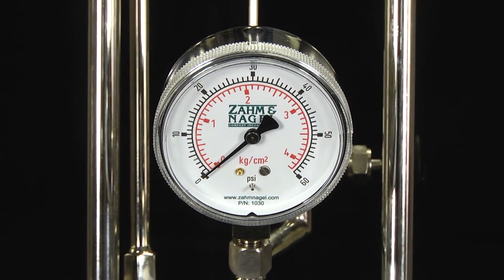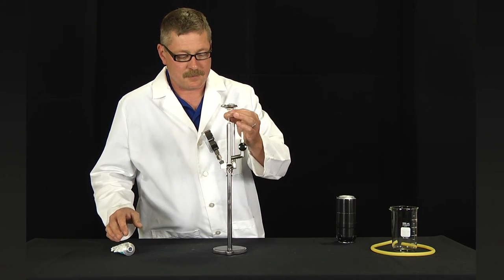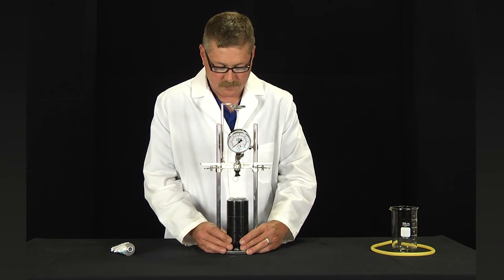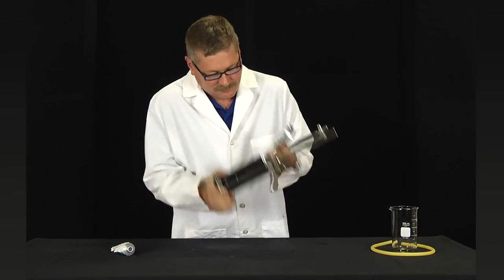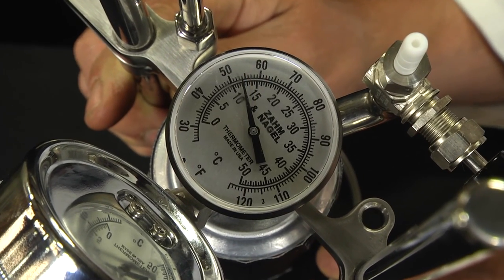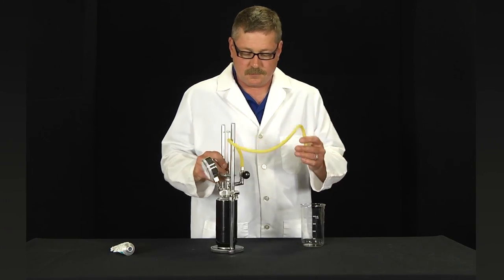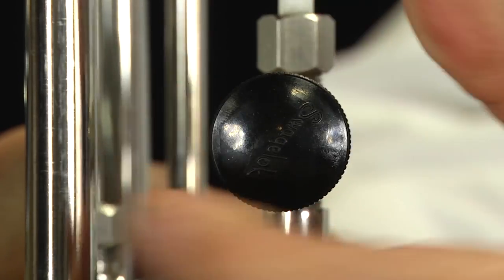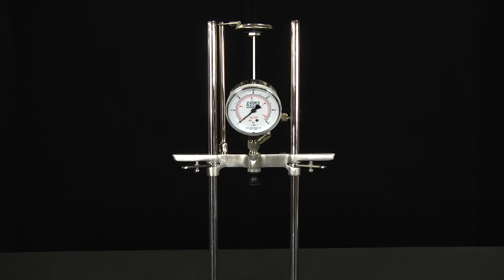Zahm Series 6000 CO² Piercing Device: Operating Instructions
The Zahm 6000 CO² Piercing Device is used to test carbonated beverages for volumes of CO² gas in glass/PET bottles and cans. It will provide rapid and accurate determination of gas volumes in alcoholic and non-alcoholic beverages when used with the two pressure/temperature charts furnished with the instrument. It is available in one and three liter sizes.